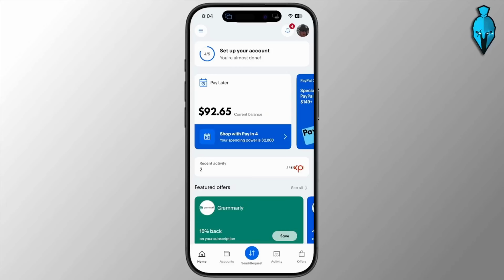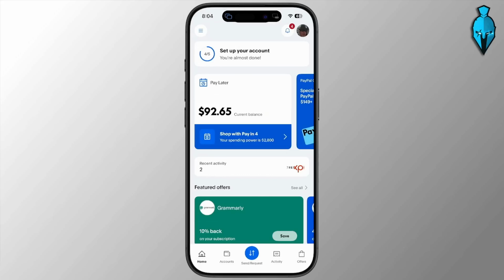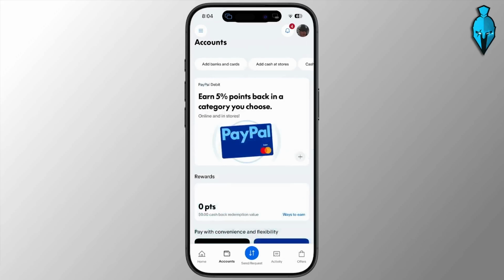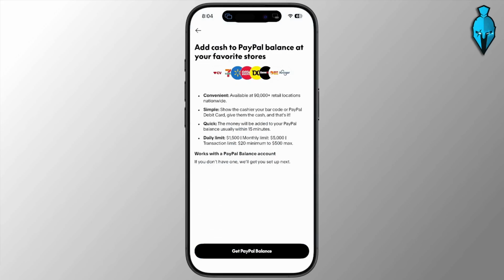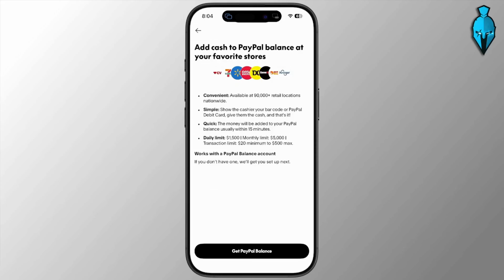PayPal Add Cash Barcode Not Working Fix - Full Guide